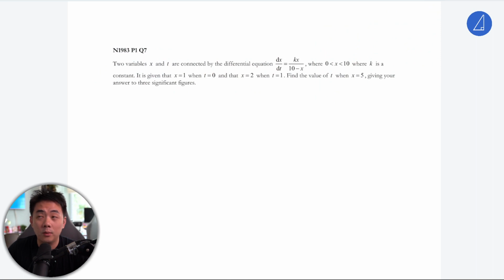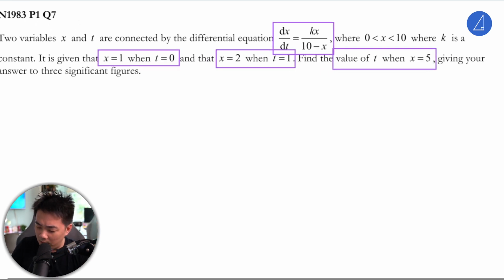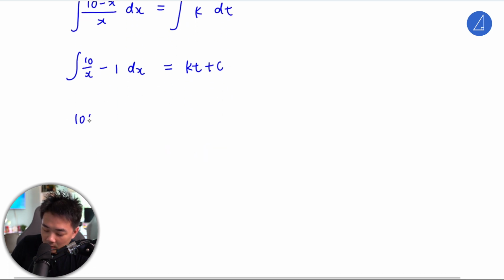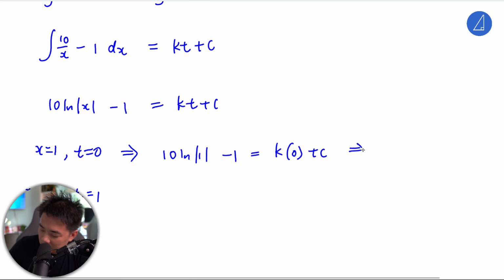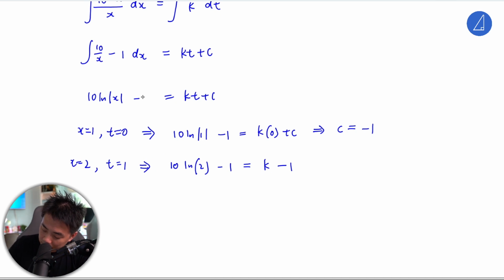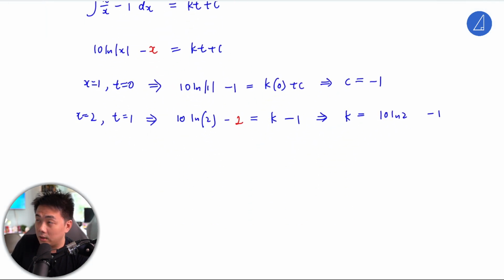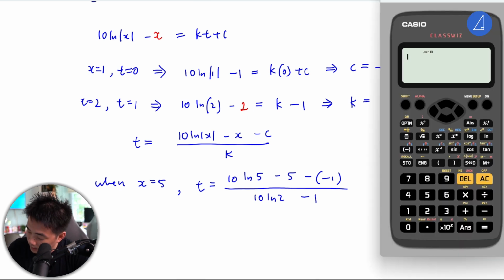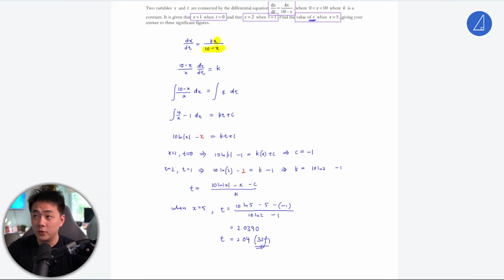💡Differential Equations💡: A Level H2 Math 1983 Paper 1 Q7